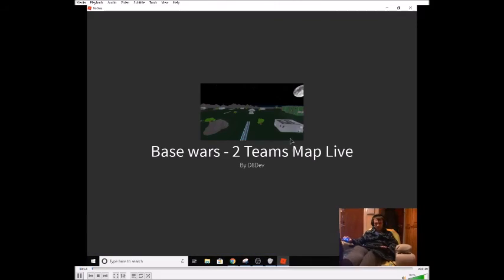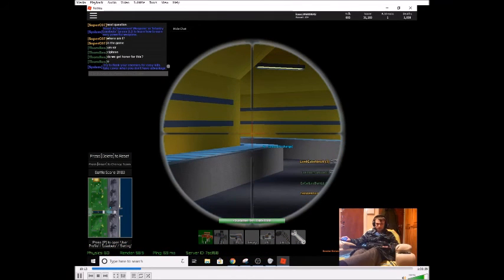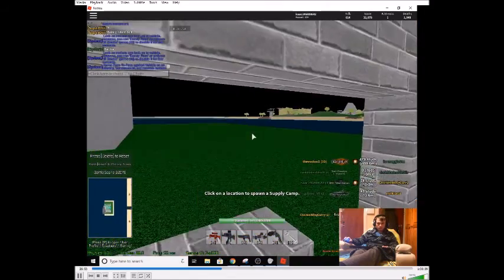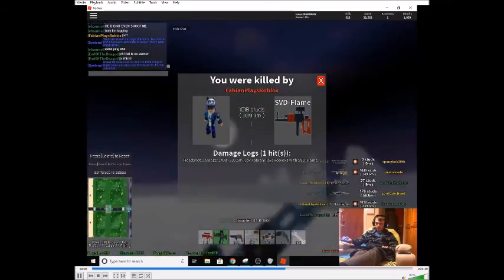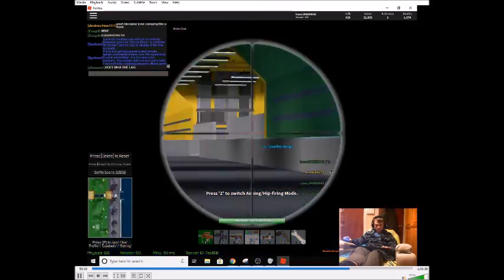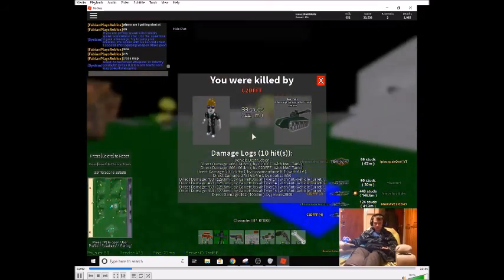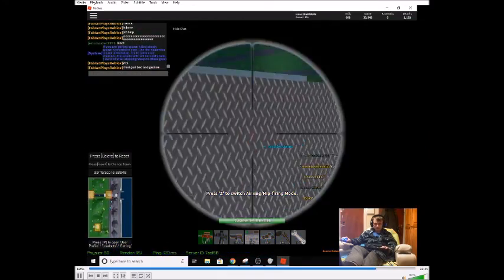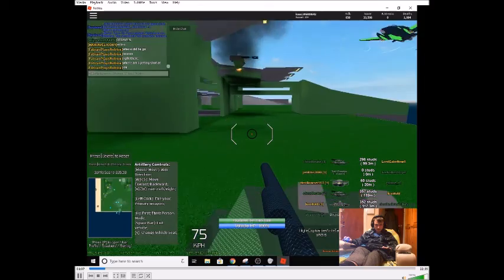free to play friday Base Wars by D8Dev